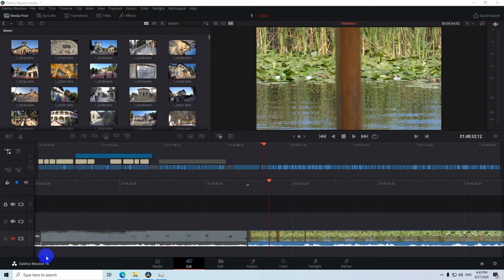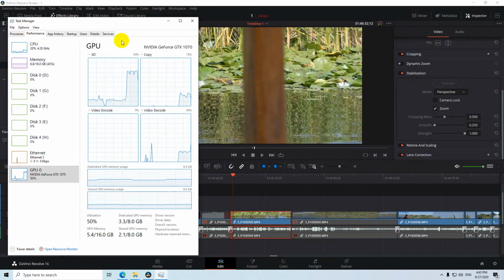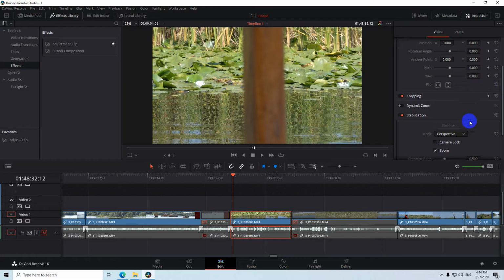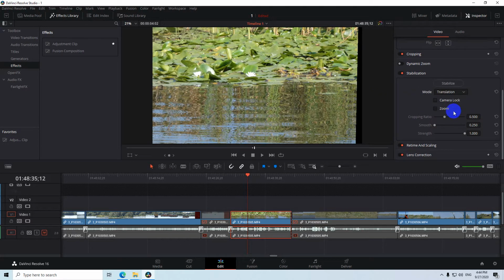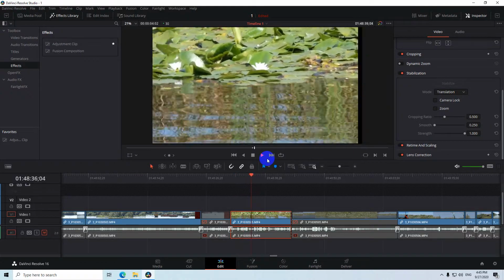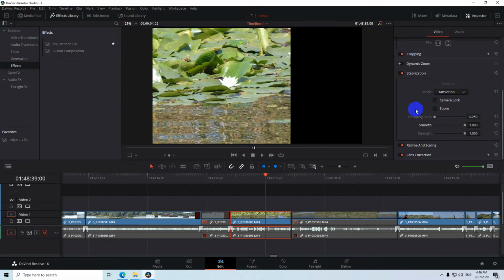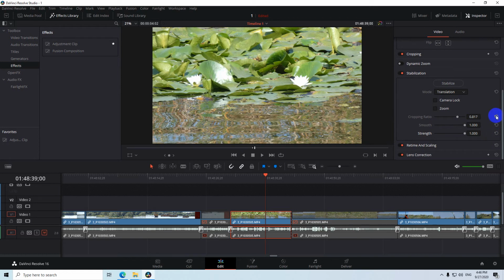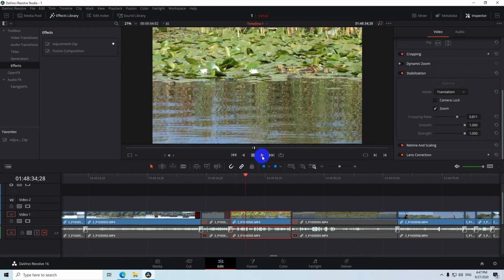How to Stabilize videos in DaVinci Resolve?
- Edit tab
- select a clip on the timeline
- Inspector
- double-click on Stabilize
- click on the Stabilize button